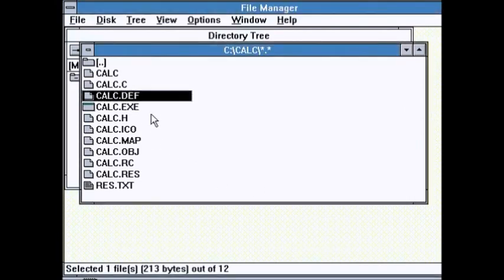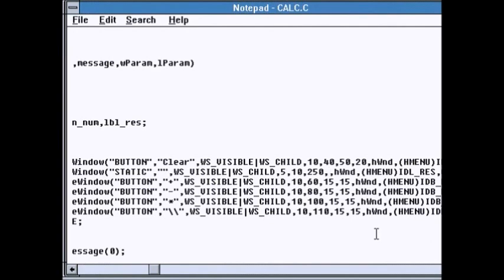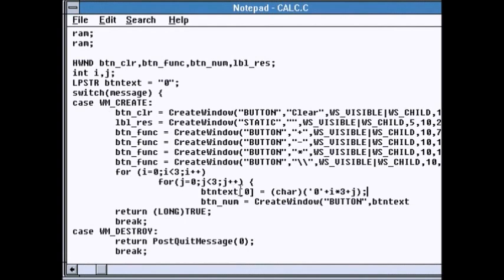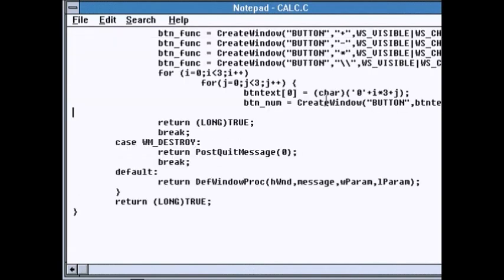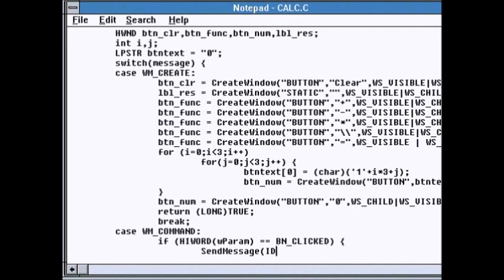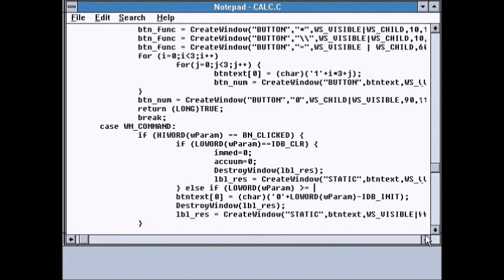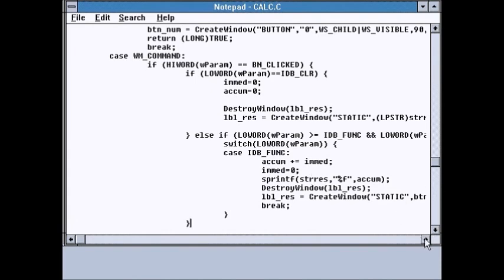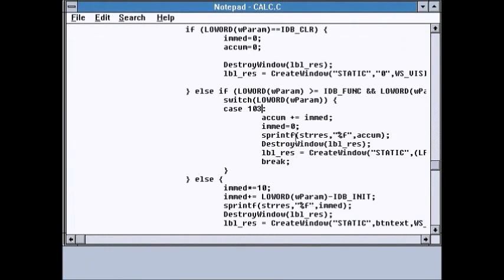Windows 3 Programming Part 3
Part 3 of a series were I write a windows 3 application in C